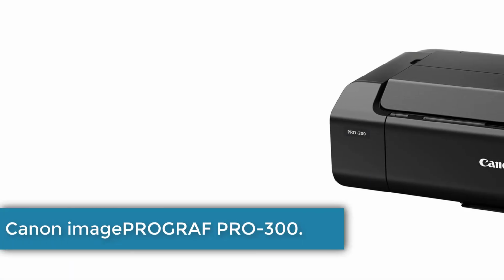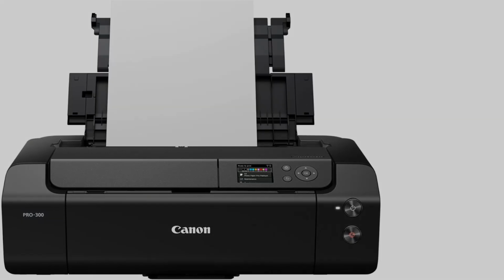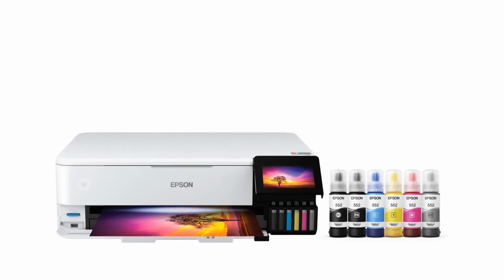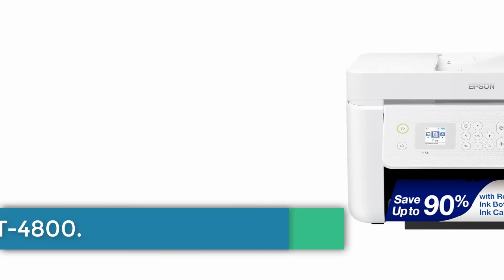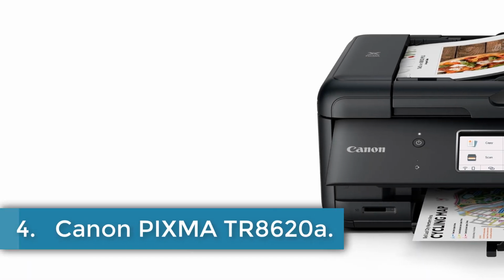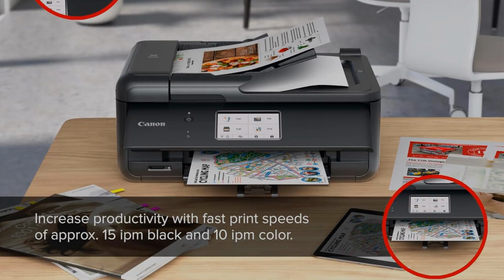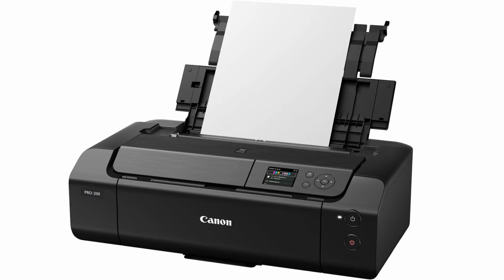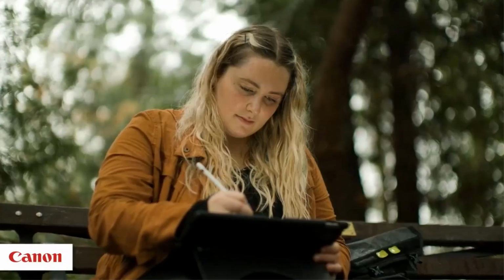✅Best Printers for Art Prints In 2024 | Which 3D printer is best for printing art prints?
Canon imagePROGRAF PRO-300
Epson EcoTank Photo ET-8550
Epson EcoTank ET-4800
Canon PIXMA TR8620a
Canon PIXMA PRO-200

In this video, we explore the Best Printers for Art Prints to help you bring your artistic visions to life. Whether you're a professional artist, a hobbyist, or simply someone who loves to create beautiful prints, choosing the right printer is crucial. We’ll review top models that deliver stunning color accuracy, exceptional detail, and vibrant results. Don't miss our tips on what to look for in an art printer and how to make the most of your printing experience. 🖨️✨

      owners.